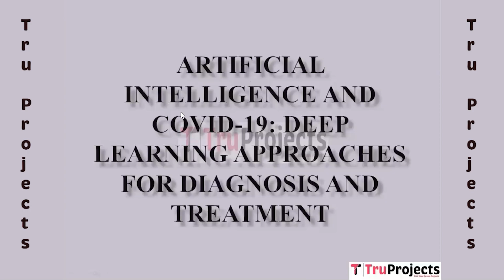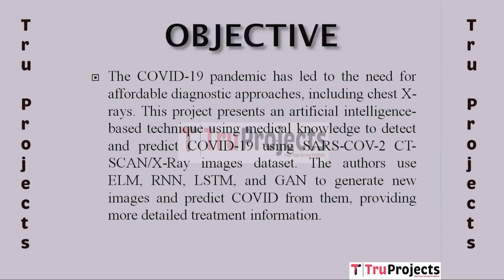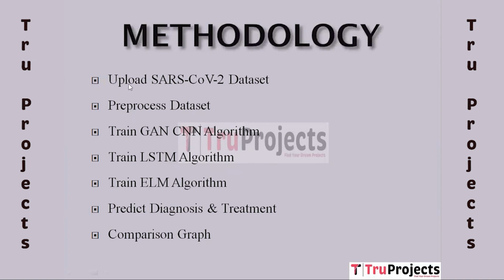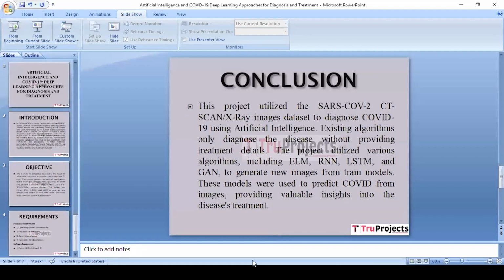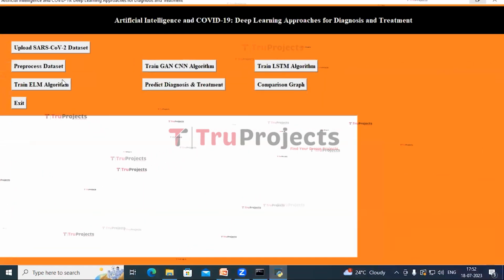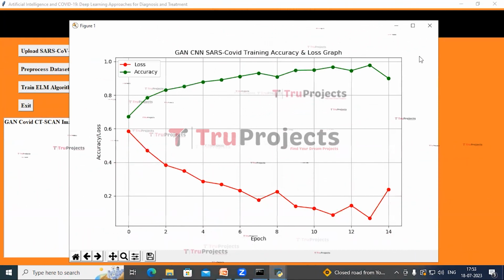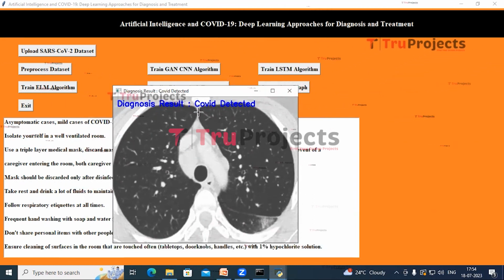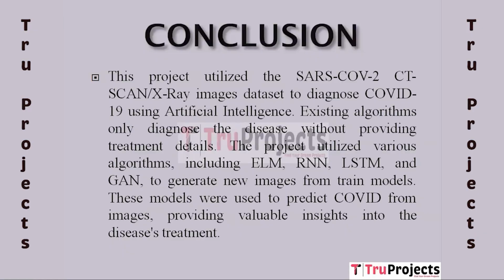Artificial Intelligence and COVID 19 Deep Learning Approaches for Diagnosis and Treatment